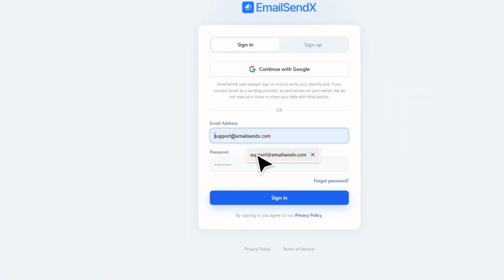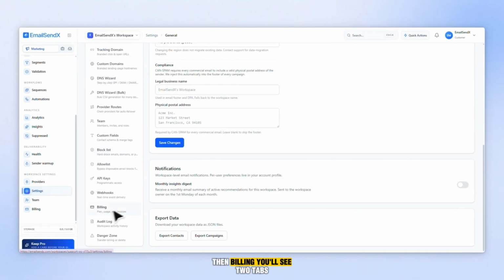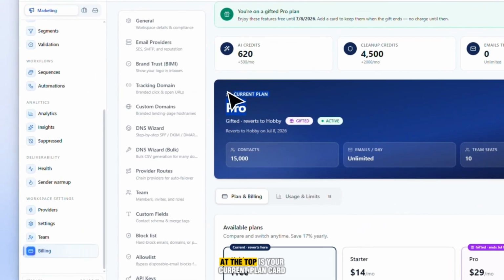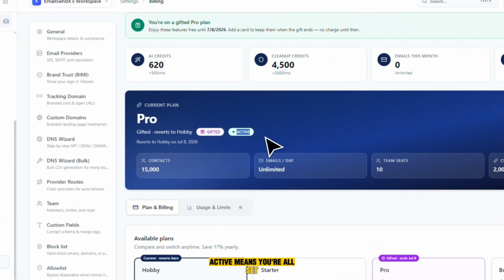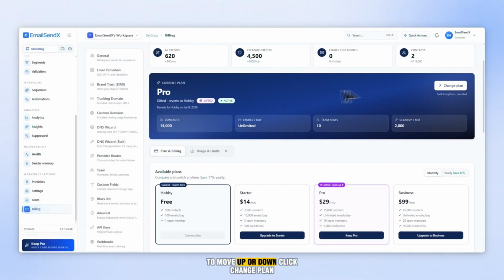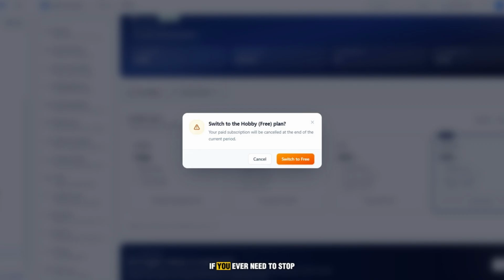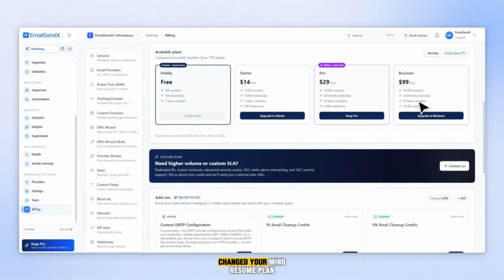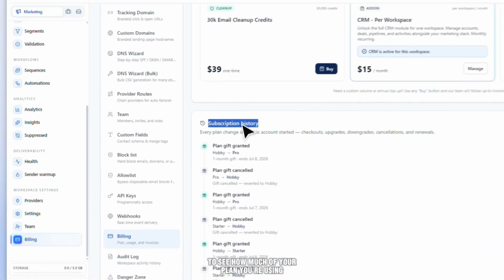YOUR BILLING DASHBOARD | EMAILSENDX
Learn how to use your EmailSendX billing dashboard.

In this quick tutorial, we’ll walk you through the billing dashboard, where you can view your current plan, manage subscription details, check billing information, and keep track of your account payments.

Perfect for users who want to understand and manage their EmailSendX billing settings easily.